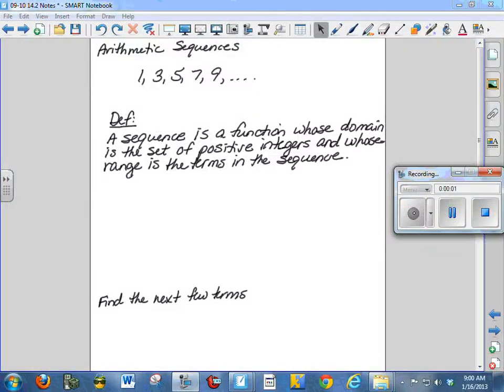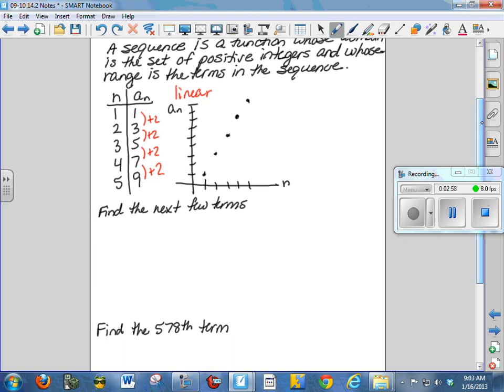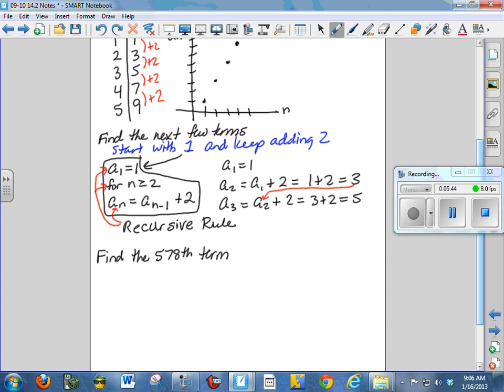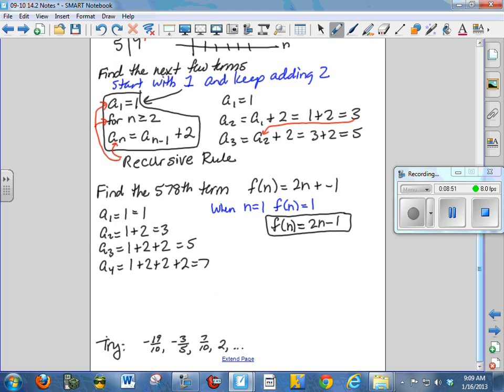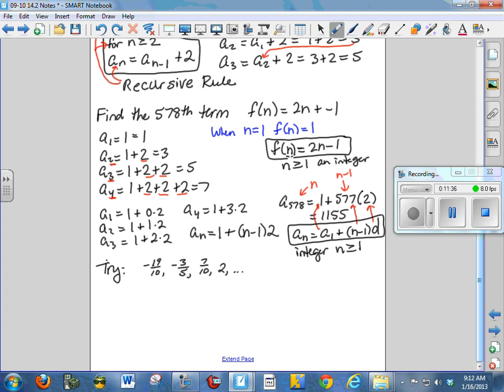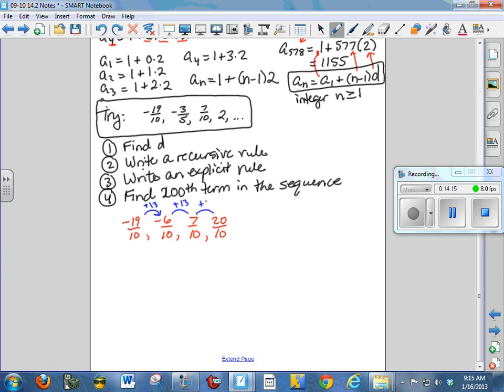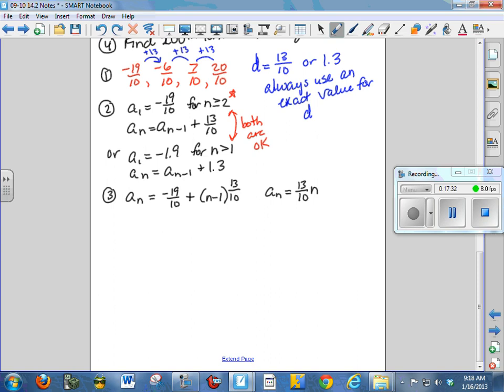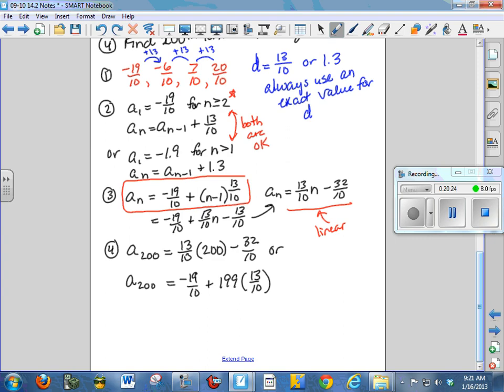SS #2 Arithmetic Sequences